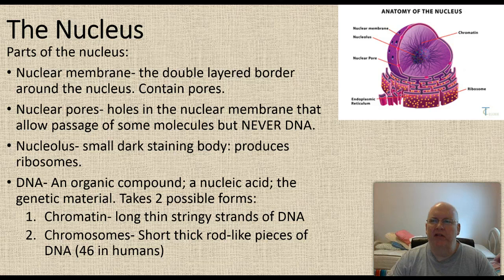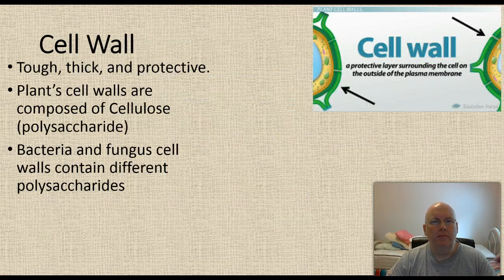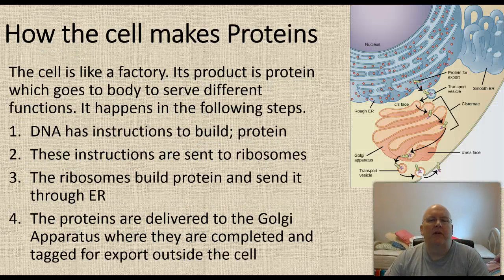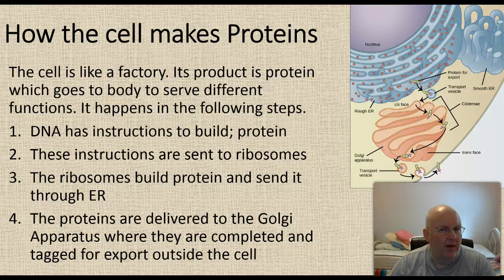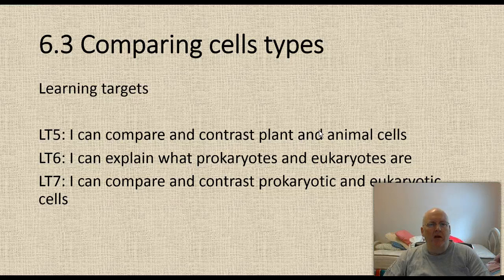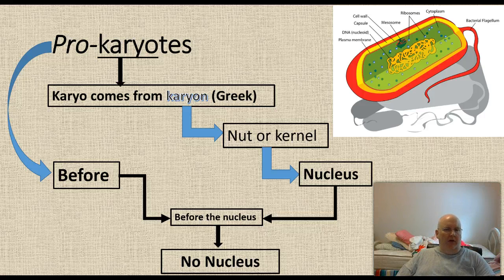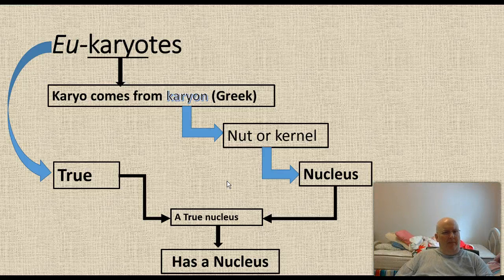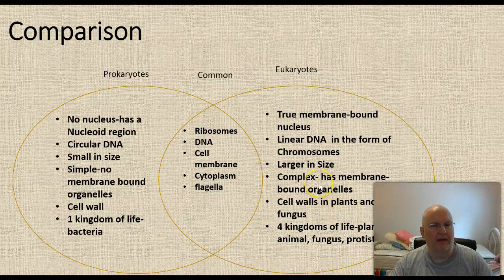Unit 6: The cell